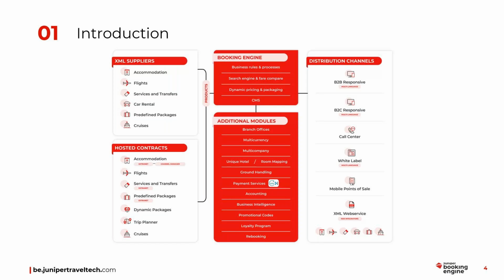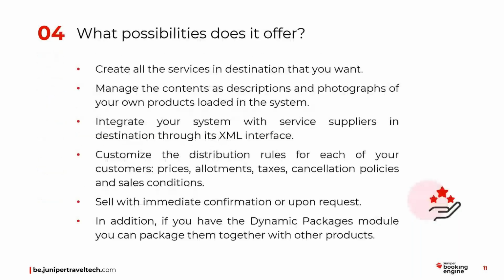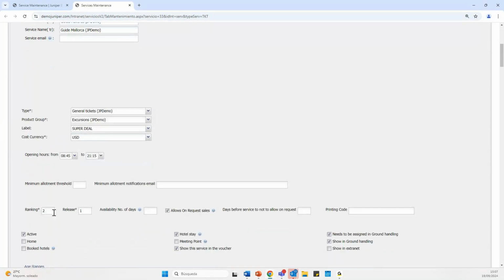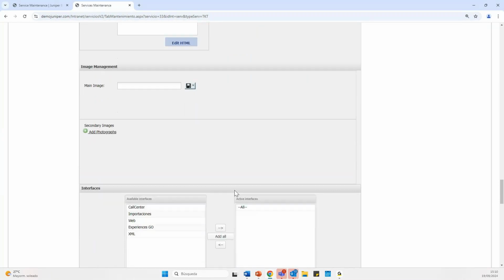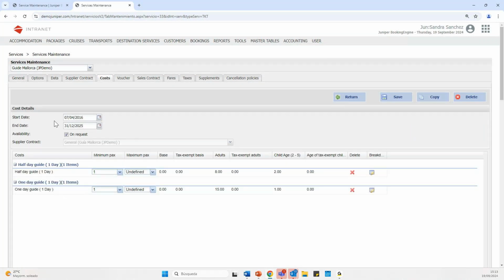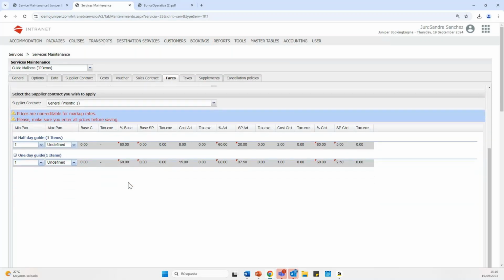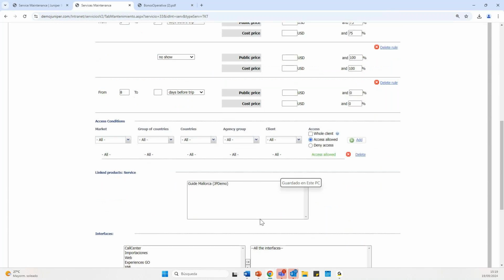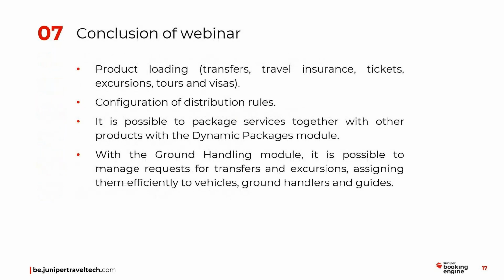Webinar - Juniper Ground Services (English)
With the Juniper Ground Services module you can enter in your Booking Engine your purchase contracts for various types of services such as transfers, tours, excursions, tickets (amusement parks, shows, etc.), travel insurance and other services in your destinations, as well as integrate service suppliers. Once in the system, you can sell all the services through your distribution channels.

Do you want to know more about this Juniper Booking Engine module?